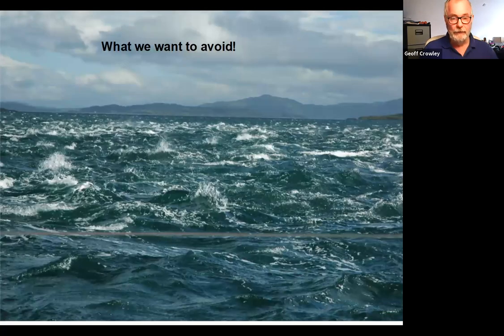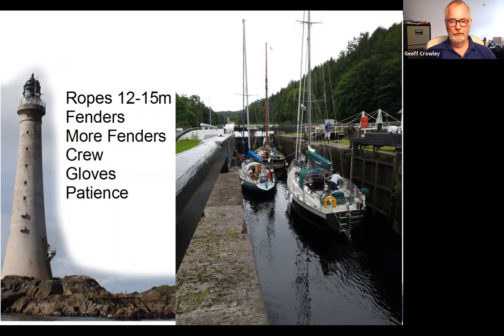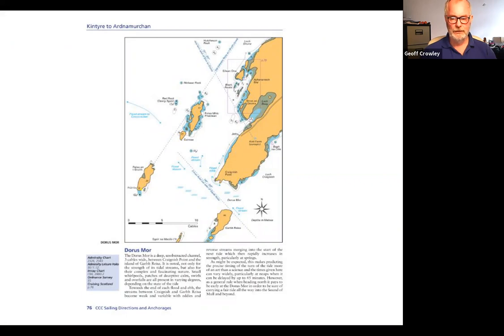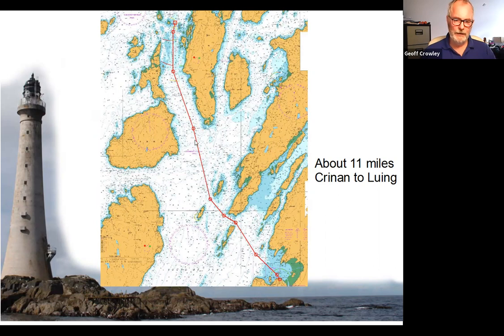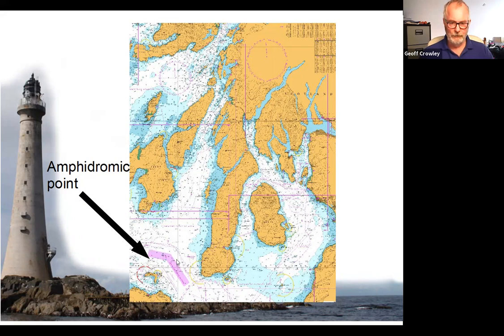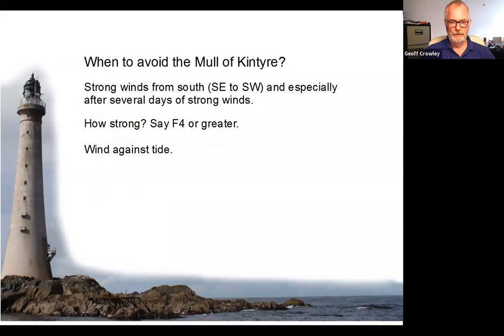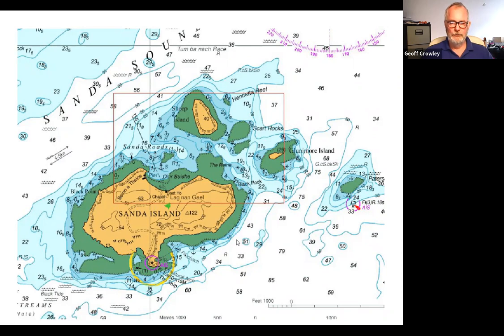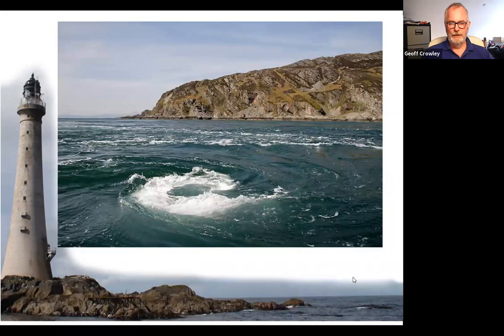CCC Taming the Tides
CCC Presentation about sailing in tidal waters of West Scotland